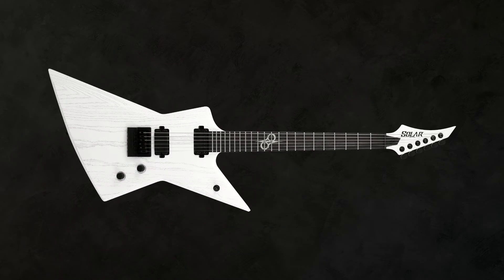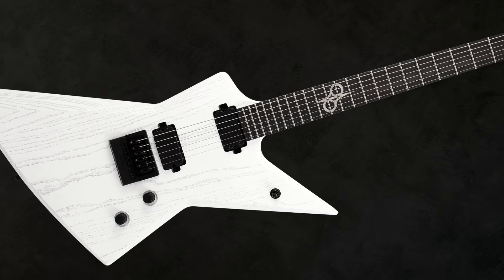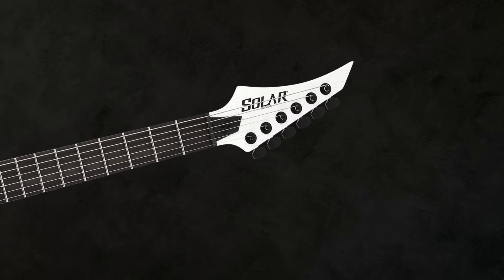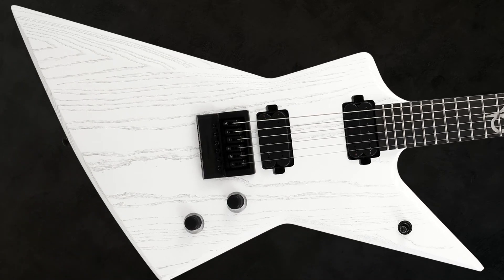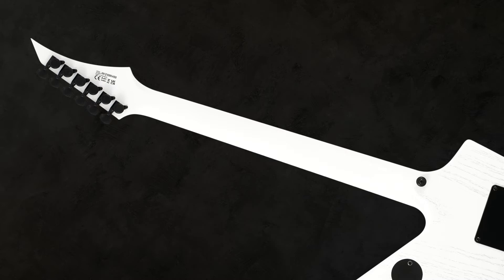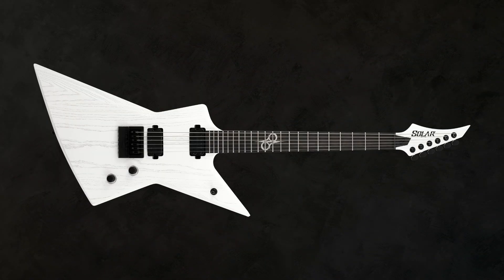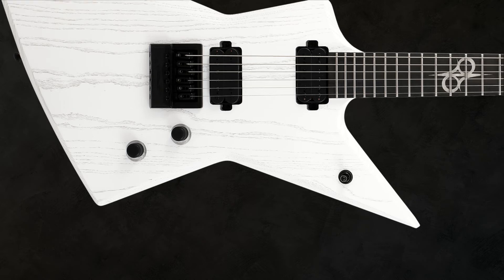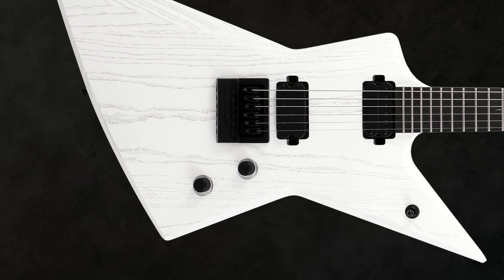Solar Guitars E1.6WOP+ (White Open Pore Matte). [25/April/2022]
One of Solar Guitars's latest releases is this beautiful E1.6WOP+ E-type guitar in a sweet White Open Pore Matte finish. You can truly see the grain on the Swamp Ash.

This is their top of the range instrument featuring high-end specs.
 *𝗜𝗻𝗳𝗼𝗿𝗺𝗮𝘁𝗶𝗼𝗻 𝘀𝘂𝗯𝗷𝗲𝗰𝘁 𝘁𝗼 𝗰𝗵𝗮𝗻𝗴𝗲.

GuitarNewz